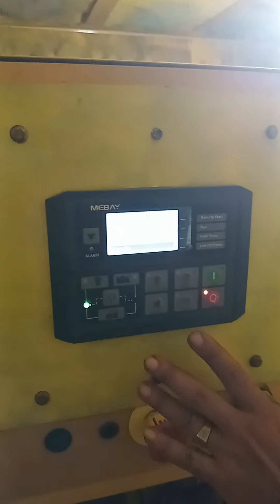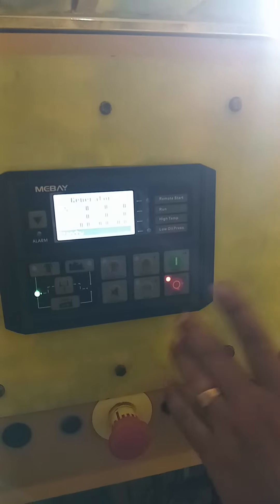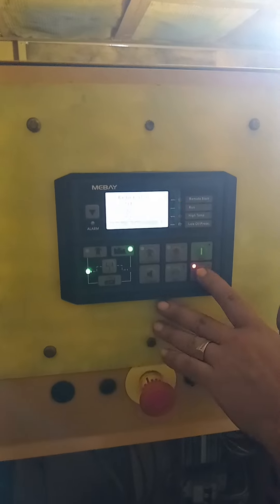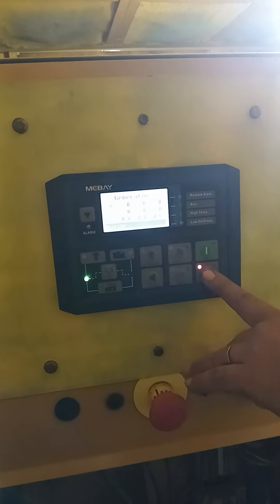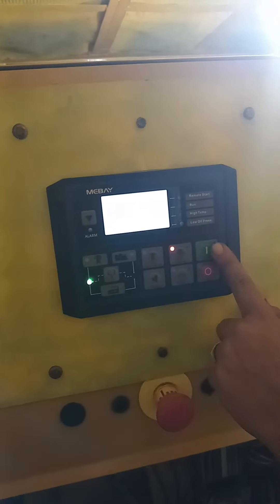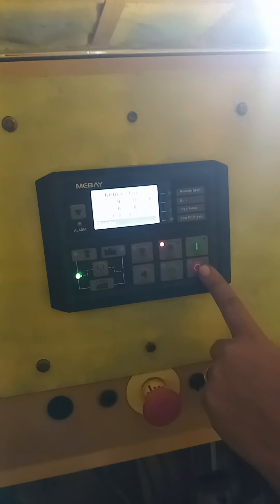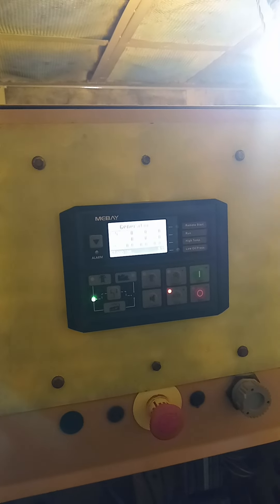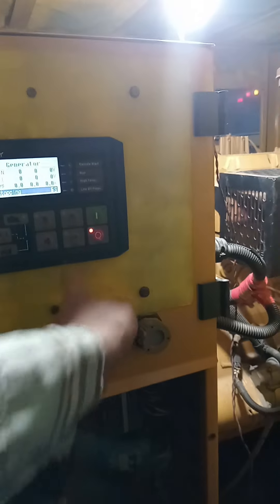জেনারেটরের শুরু করার কার্যক্রম।